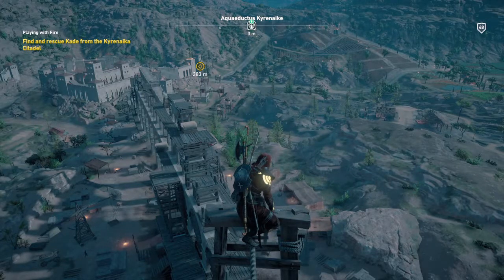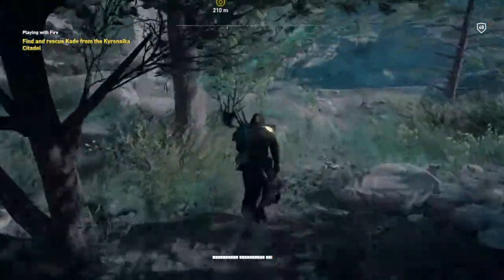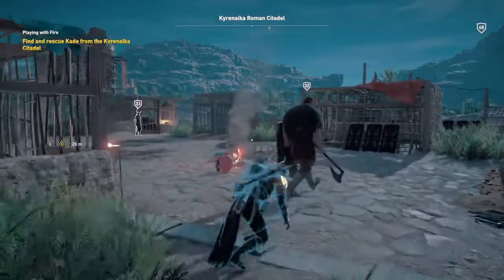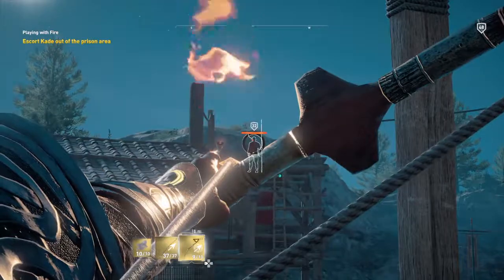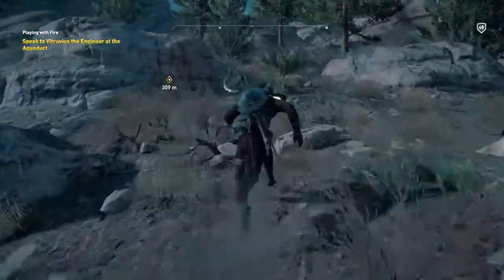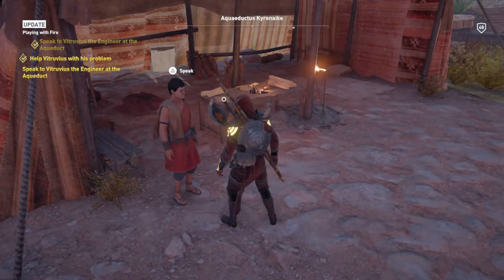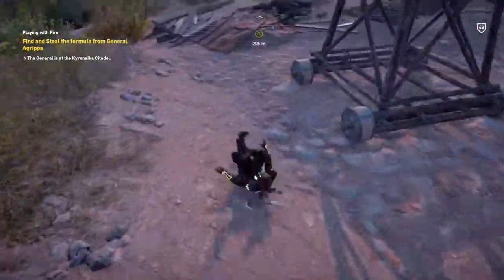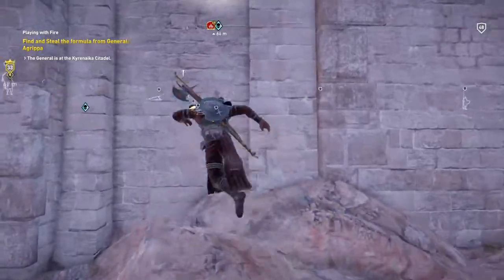Playing with fire - Assassins Creed Origins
Playing through the quest, Playing with fire. Some of my mistakes will hopefully show you what NOT to do.